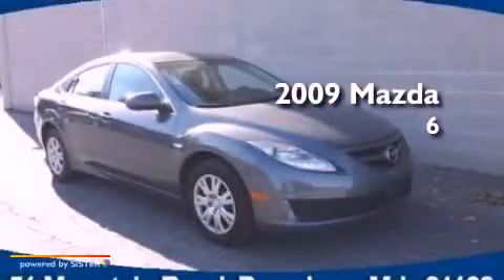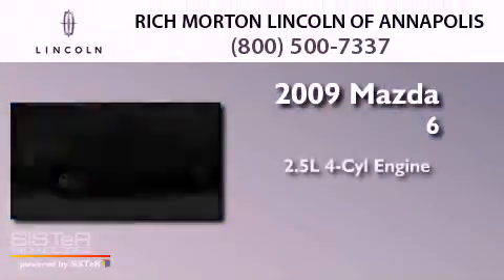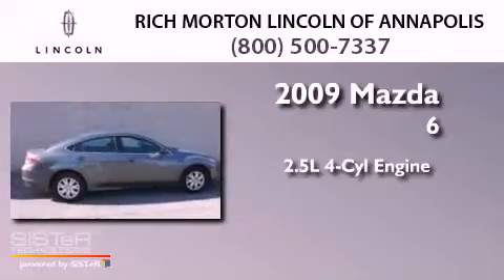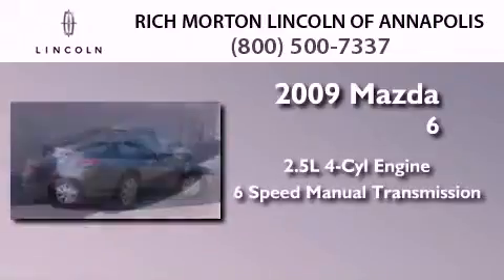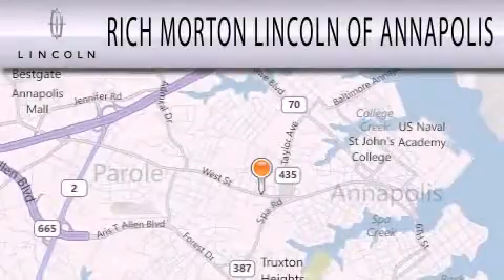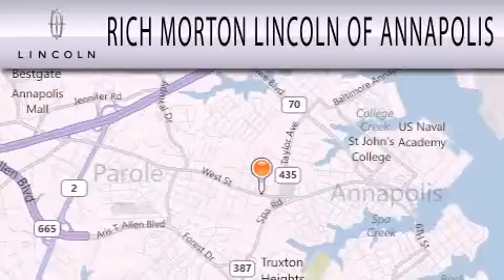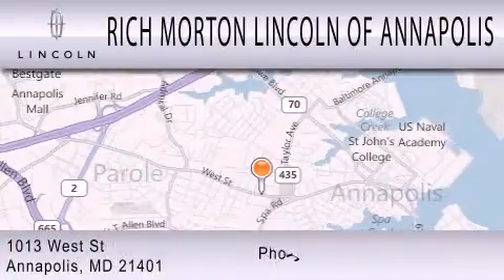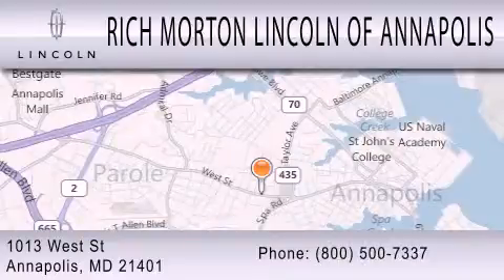2009 MAZDA MAZDA6 MD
Year : 2009
 Make : MAZDA
 Model : MAZDA6
 Engine : 2.5L I4
 Trans . : MANUAL 6SPD
 Exterior : COMET GRAY MICA
 Miles : 34,970
 Interior : BLACK
 Stock : M07564P

 1013 West Street
  , MD 21401